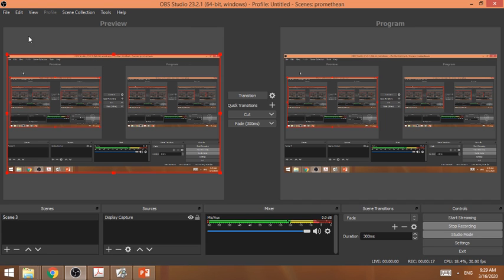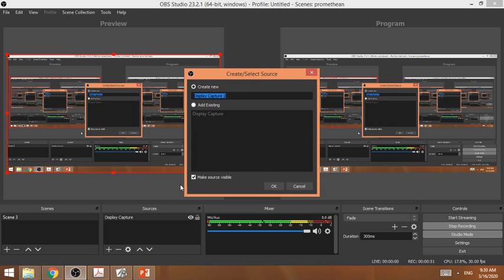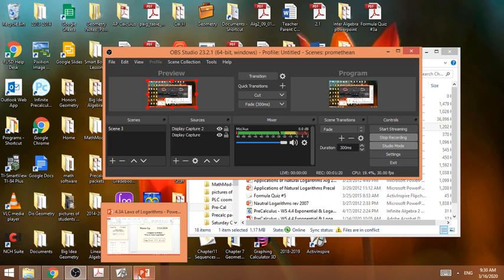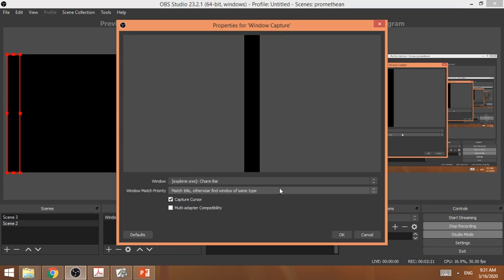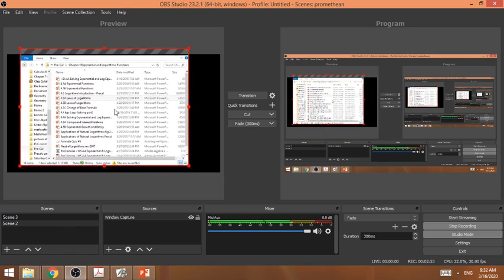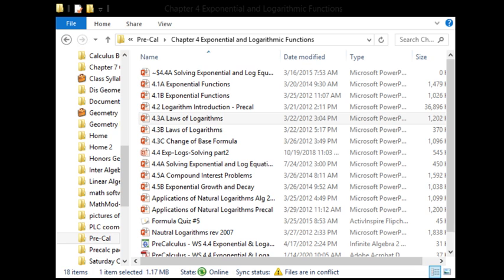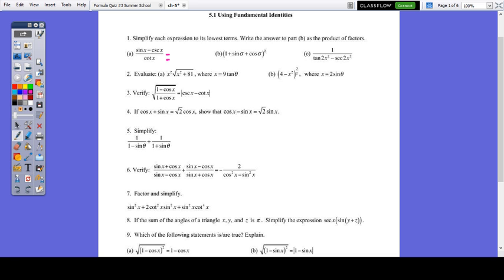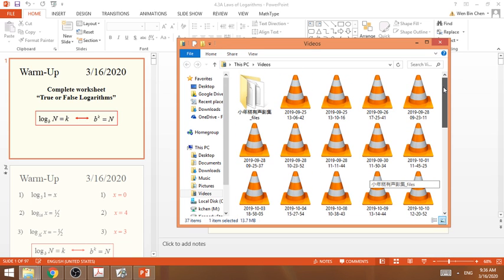The Easiest way of Using OBS with YouTube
How do I use OBS with YouTube in the easiest way, you better check this out.